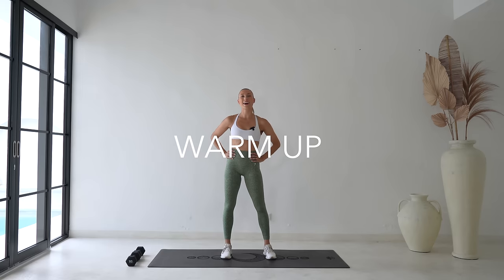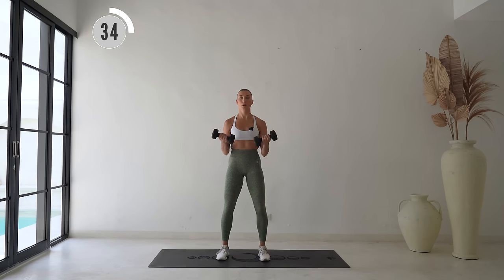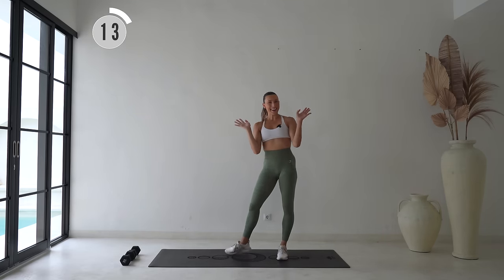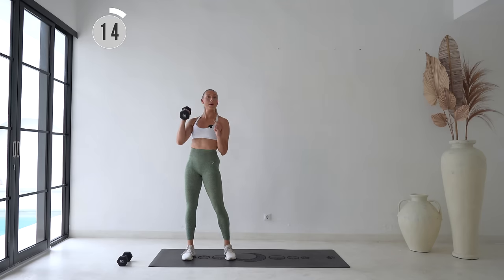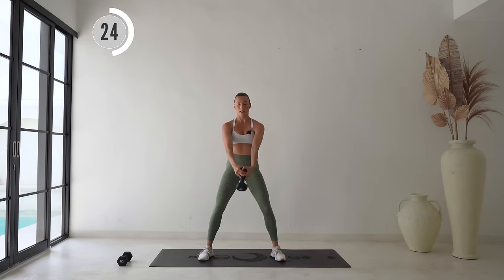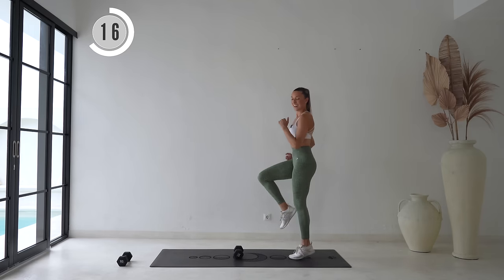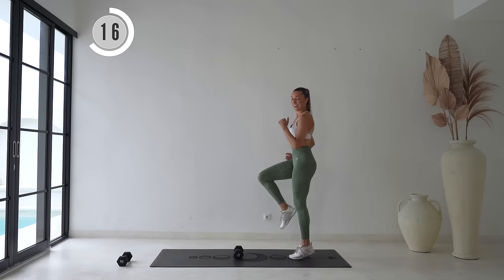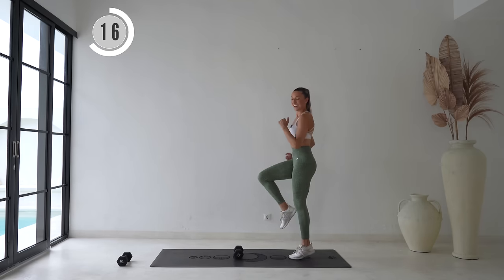30 min DUMBBELL HIIT WORKOUT | Full Body Strength | Bursts of Cardio HIIT | With Warm Up + Cool Down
Join me for a 30 min INTENSE DUMBBELL HIIT WORKOUT to challenge both your strength and cardio. This routine is quite a challenging one with several jumping movements throughout and low impact modifications provided. Warm up and cool down are included in todays routine. During the workout, intervals will be 45 seconds on and 15 seconds rest. All you need is a medium set of dumbbells (today I'll be using two 10LB weights).  So get ready to sculpt! 💞 xox Mik

EQUIPMENT:
- Set of medium weights (two 10LB dumbbells)
- Mat (optional)